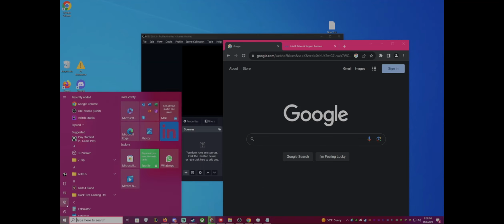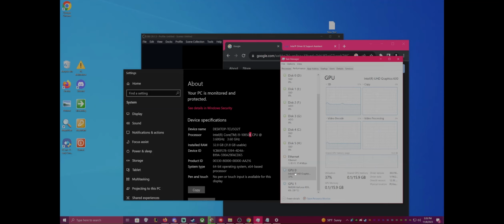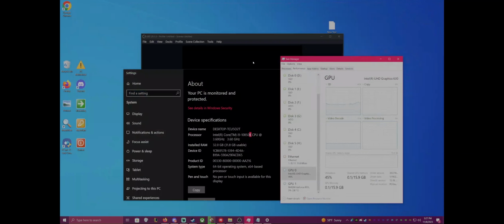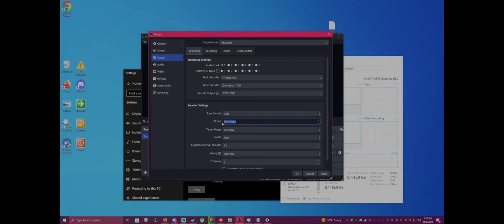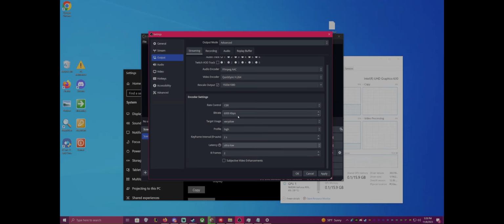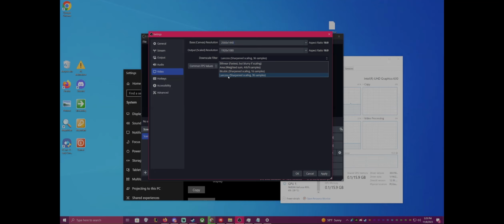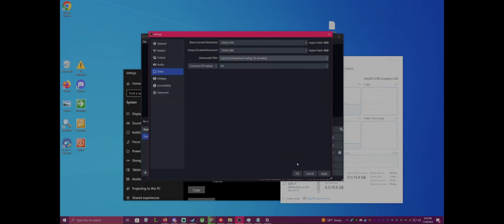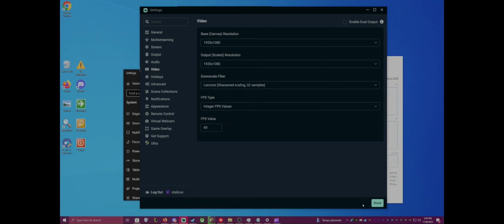Intel's Stream / FPS Performance boost setting. QSV Quicksync video Tutorial MASSIVE FPS Quality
Intel QSV For Streamlabs/OBS tutorial
Just a quick video to help people set up QSV or figure out if they can even use it.  It does make a HUGE difference for low end PC's. Still helps on high end pc's and if you have the IGPU you should use it and get the most out of what you paid for. It can take the stress off your main graphics card giving you a steadier / higher frame rate. Sorry for the amateur hour video making. I will reply to questions in the comments if you need any more help. Could potentially see a huge improvement on FPS while streaming.

Anyway peace and love guys!